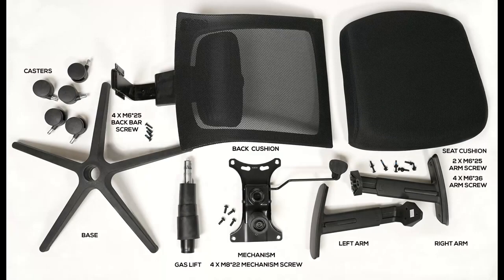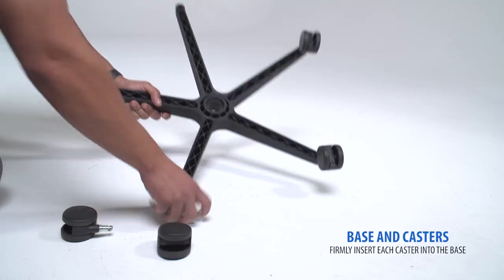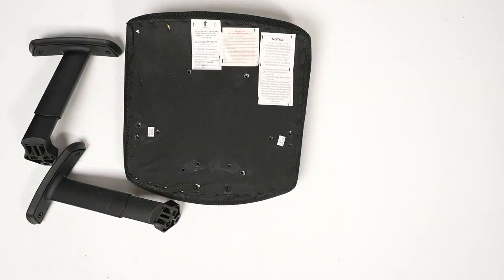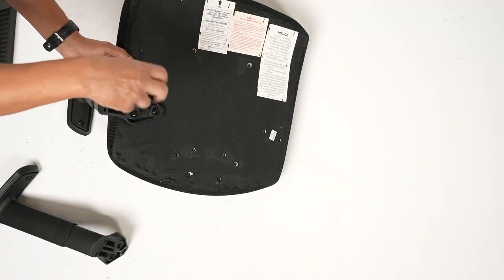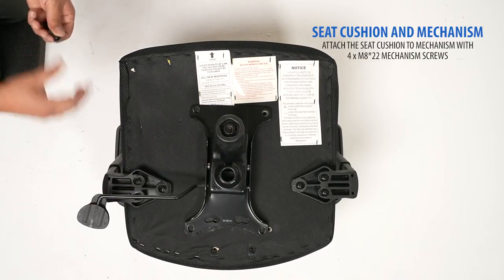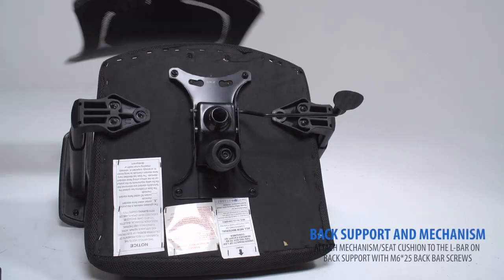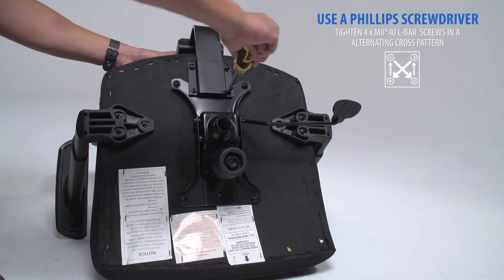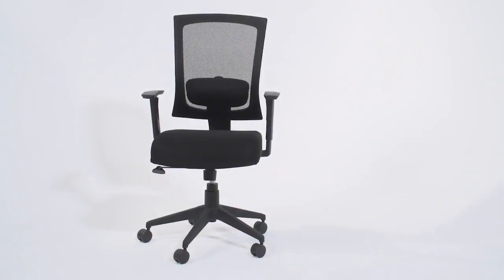American Gaming Supply Boss Mesh Back Task Chair Assembly